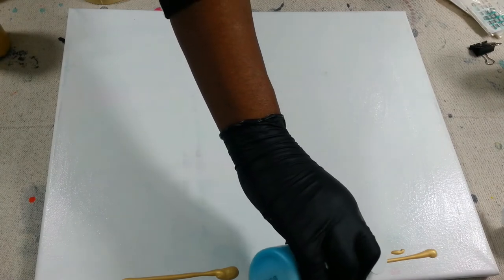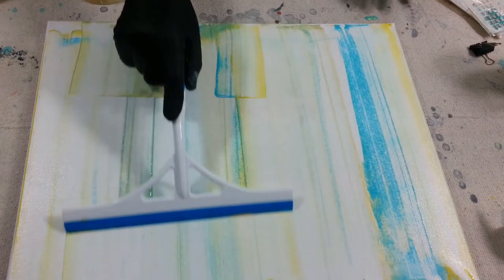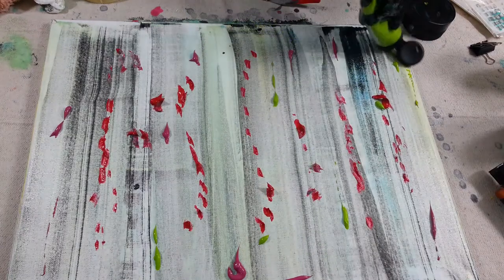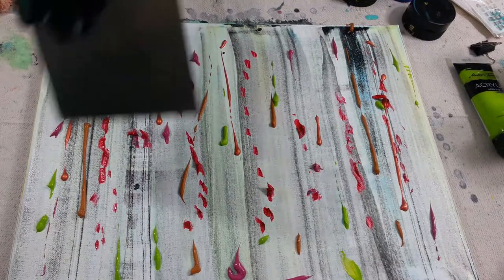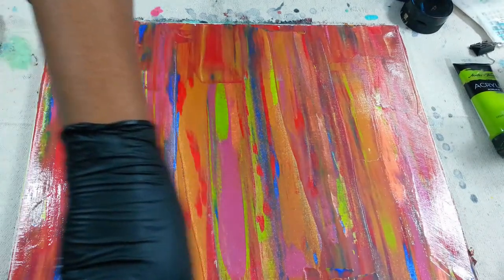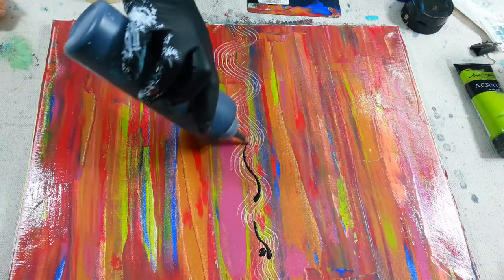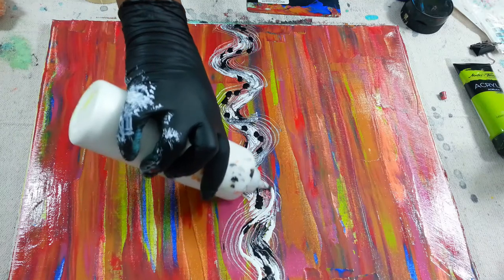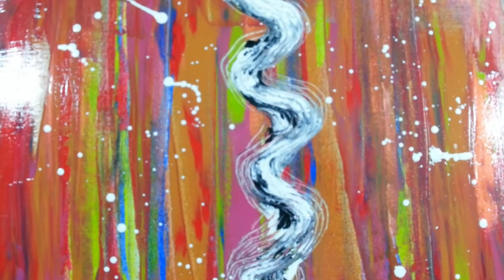Colorful abstract art painting demo / you won't believe!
Today I am demonstrating a very colorful abstract art piece that you will not believe until you see it. This demonstration will have you wanting to try this yourself.